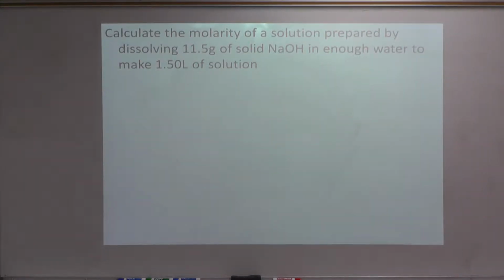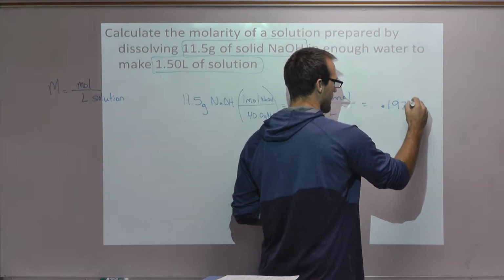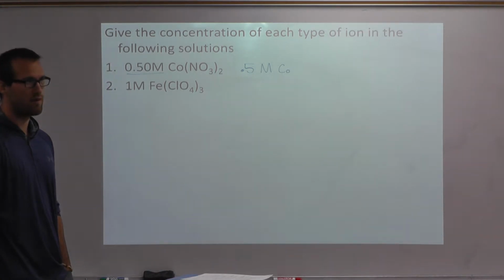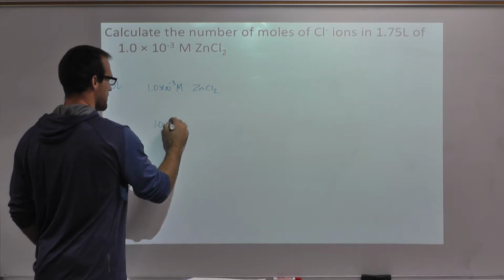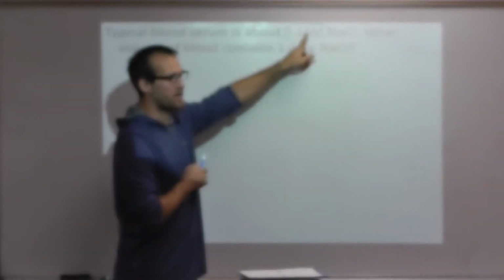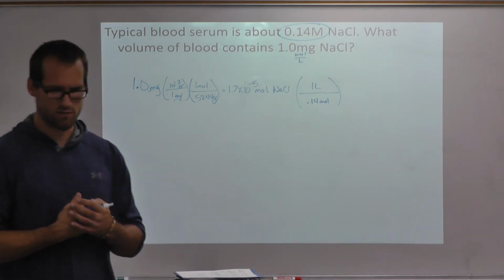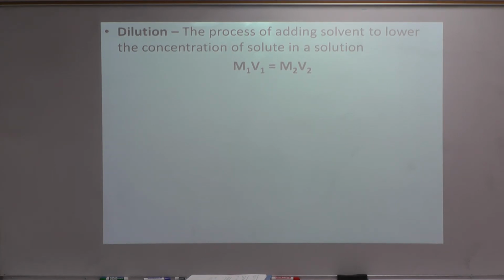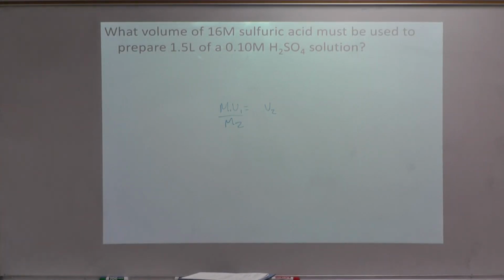4.3 (9-15-17)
Advanced Chemistry